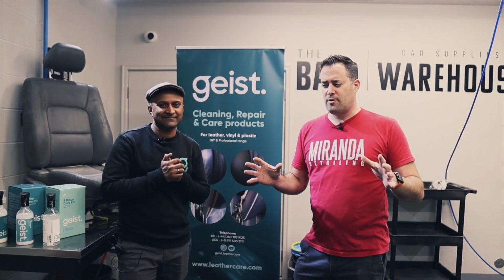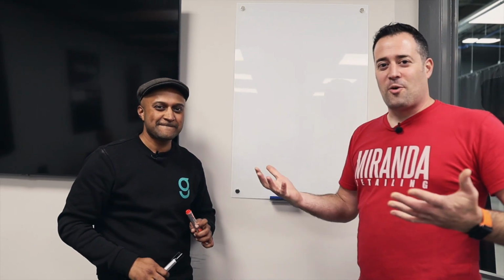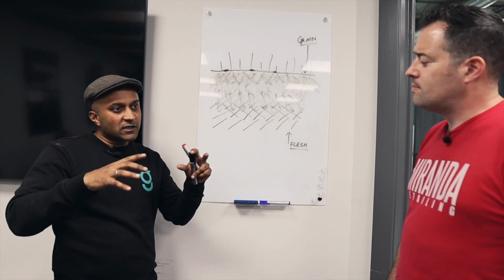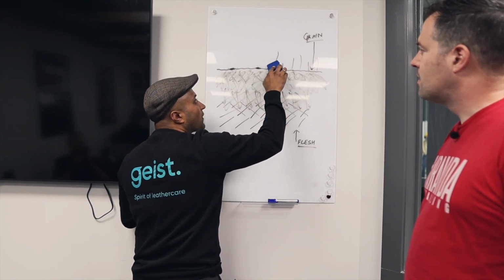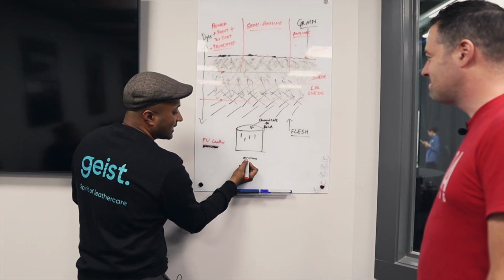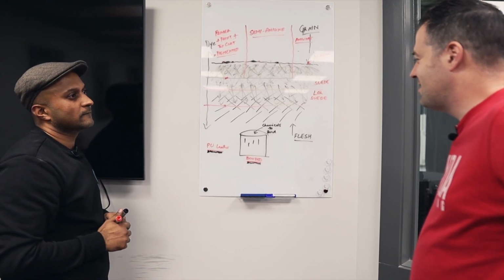The Must-know Guide To Understanding Leather! You NEED To Know This!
In this video Ram from Geist Leather Care explains how real leather is made!

Sudslab Products.
Measuring Cap.
Nasiol Cabin Care.